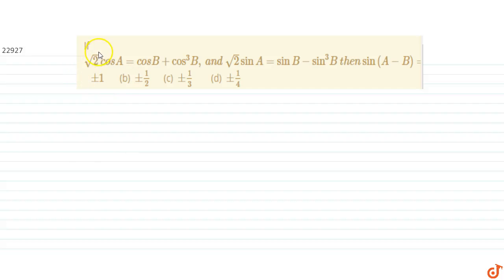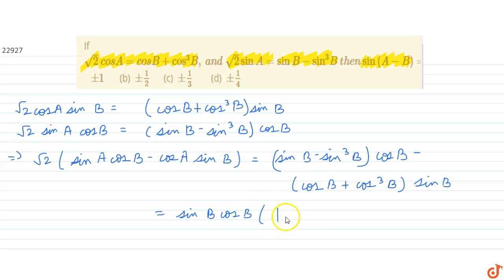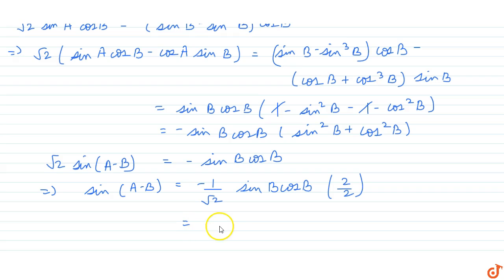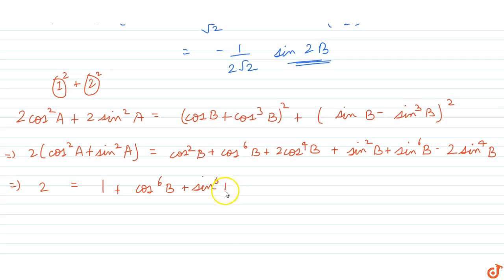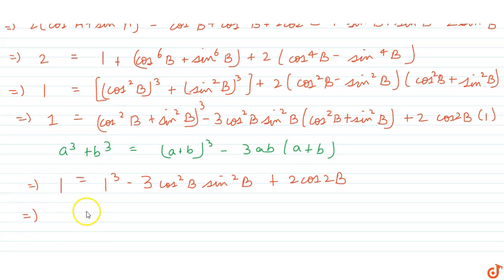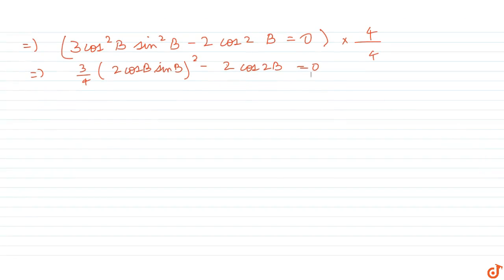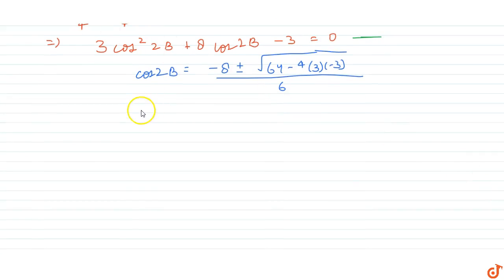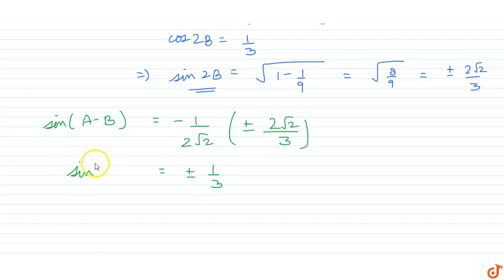IIT JEE TRIGONOMETRIC FUNCTIONS If `sqrt(2)cos A=cos B+cos^3B ,a n dsqrt(2)sinA=sinB-sin^3Bt h e ...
This is the Solution of question from Cengage Publication Math Book Trigonometry Chapter 6 TRIGONOMETRIC FUNCTIONS written By G. Tewani. You can Find Solution of all math questions from CENGAGE BOOK on our app DOUBTNUT for free.

If `sqrt(2)cos A=cos B+cos^3B ,a n dsqrt(2)sinA=sinB-sin^3Bt h e nsin(A-B)=`

`+-1`
 (b) `+-1/2`
 (d) `+-1/4`